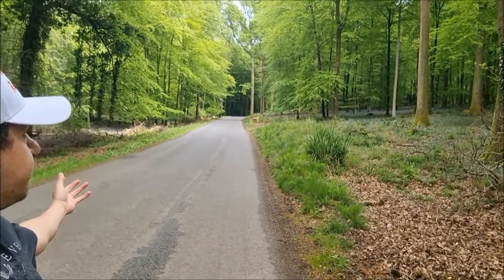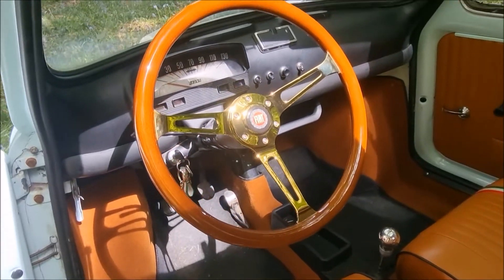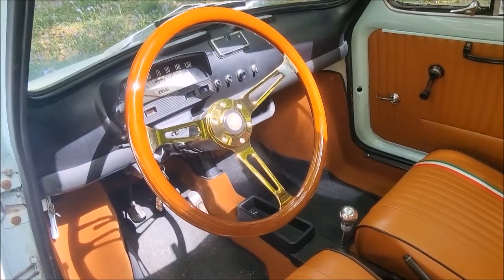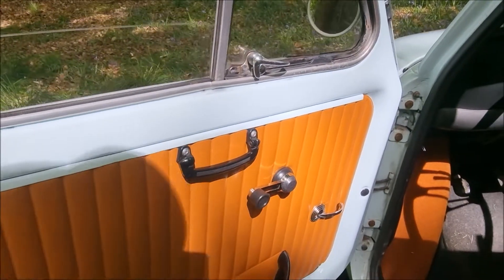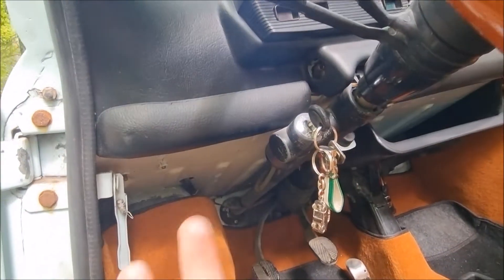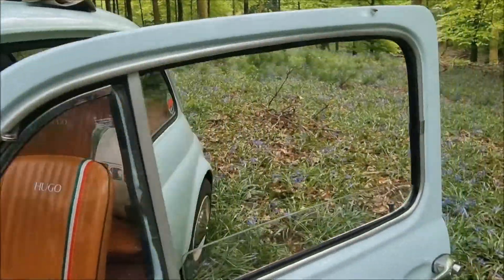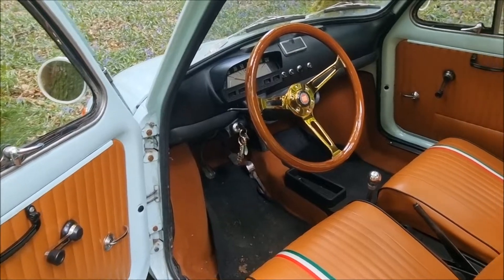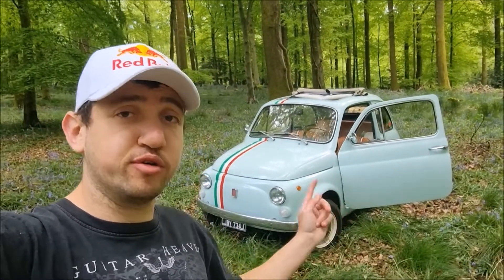HUGOs New Custom Interior!!!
Hugo finally as is very own interior with his name on the seats, My Classic Fiat 500 now as a stunning new interior with a crazy NEW steering wheel!!!